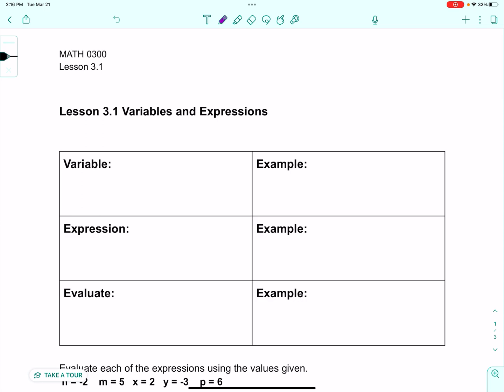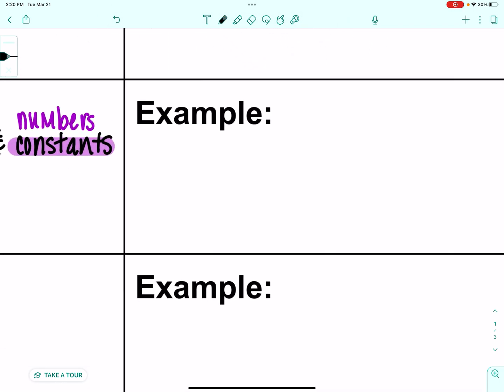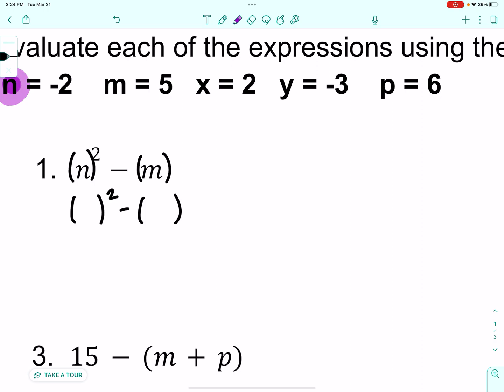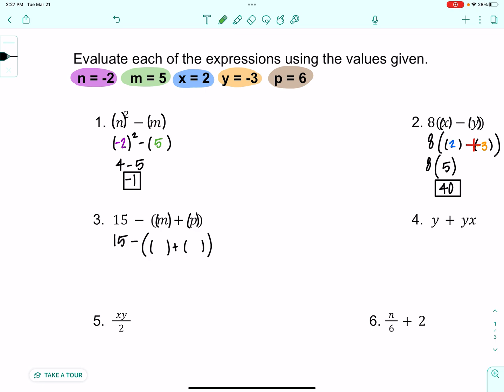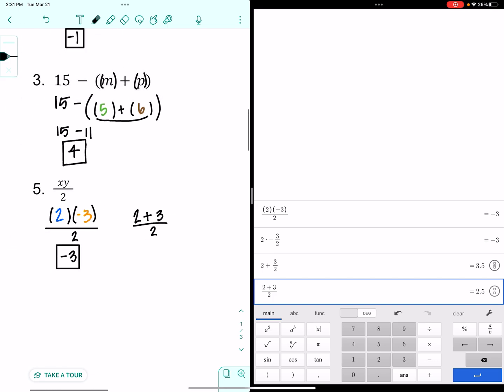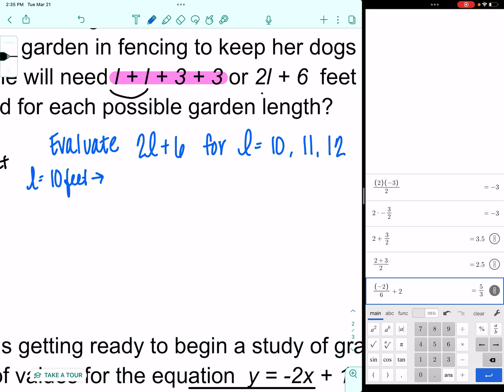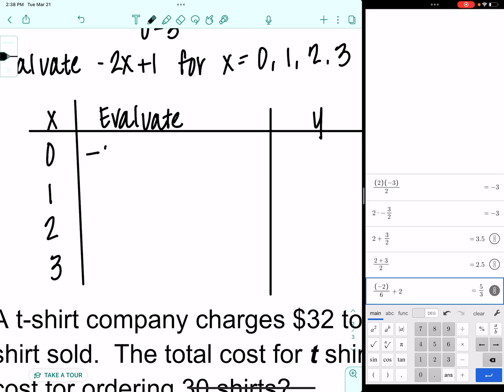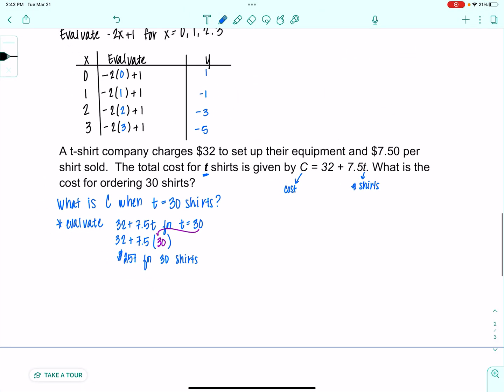Variables and Expressions